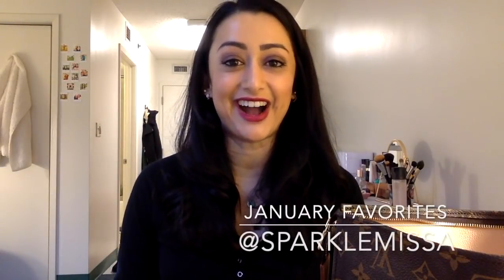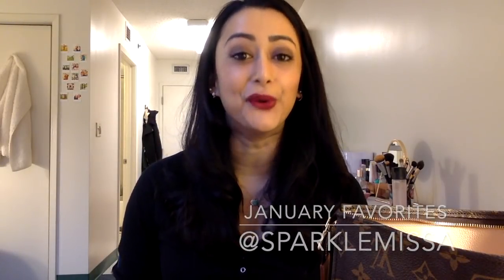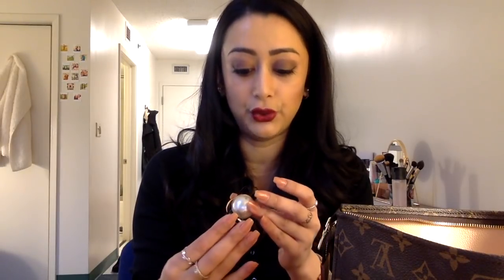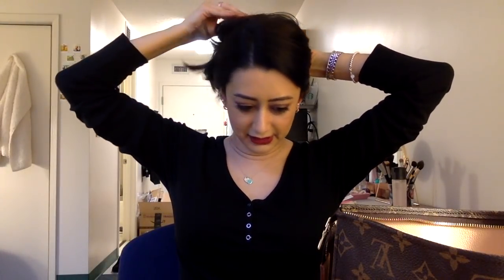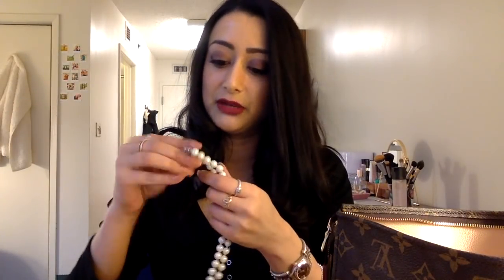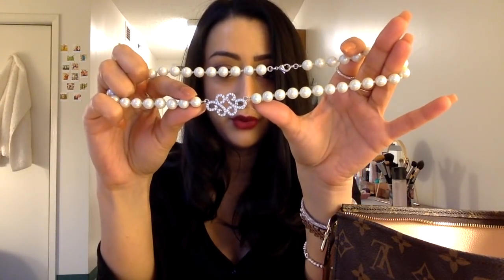January Favourites 🙋🏻‍♀️ & OOTD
If you are like me and don’t want to lug heavy household items to your house/apt use Grove Collaborative! They will send all the items to your door- they give offers and freebies ALL THE TIME. You can even set it up to have them sent whenever you want and as often as you want. All brands you know (Mrs Meijers, Method, Caldrea etc.) and their own home accessories are so darling.
I am honestly SO obsessed with this company and I know you will love it just as much!

Items mentioned (LINKS TO FOLLOW SHORTLY):
1. Pearl hair accessories:
2. Madewell fresh water pearl earrings:
3. Hourglass vanish foundation stick in Golden:
4. Revlon cherries in the snow:
5. Byredo Black saffron hair perfume:
6. Davines Oi oil:
7. Shower steamers in comfort from BABW:
8. Donna Karen Cashmere Mist deodorant:
9. REN Ready steady glow daily AHA tonic:
10. Ameliorate transforming body lotion:
11. Touch body cream: